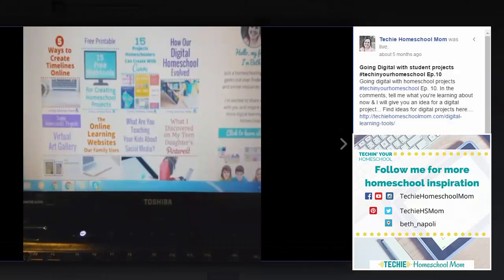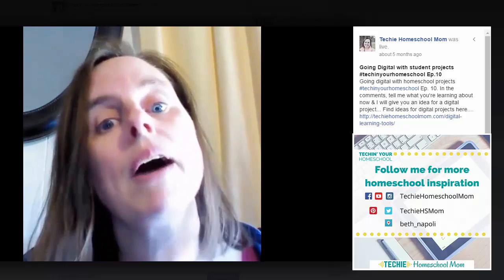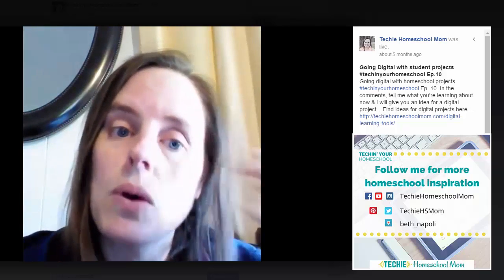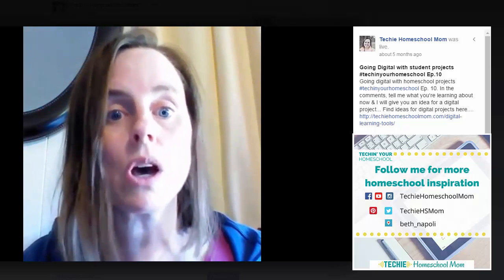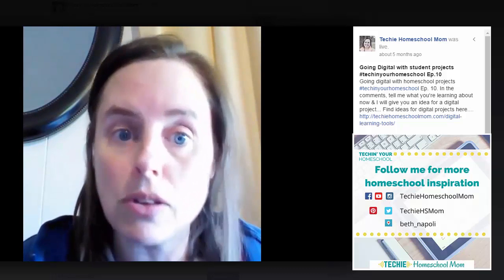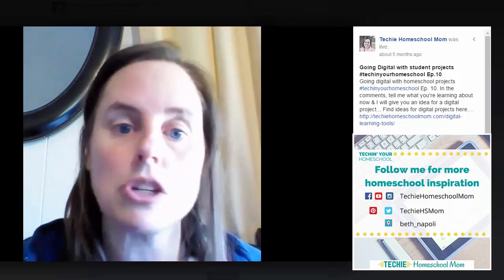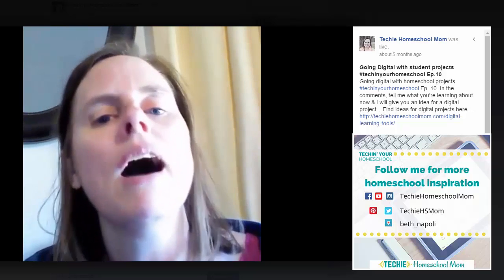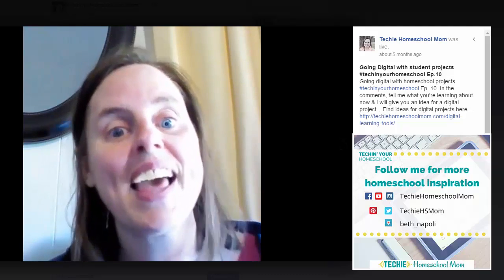Going Digital with Student Projects (Techin' Your Homeschool)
One way to add more technology to your homeschool is digital projects. Watch this video replay of Techin' Your Homeschool Live to discover how to use webtools for student projects.